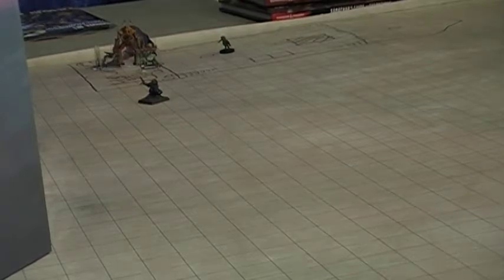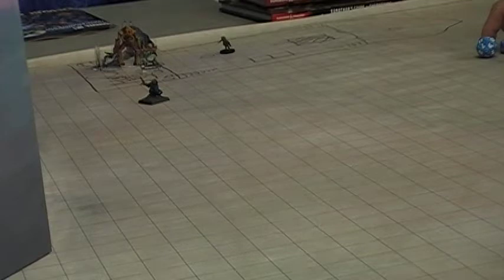Spiders on a Boat (Snakes on a Plane #2) part 1 of 2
D&D Adventure League at Alakazam Comics! We start our Saltmarsh adventure with a Salvage Mission which does not go very well! A small party with a mostly combat session, but a very fun way to spend a Wednesday Night!